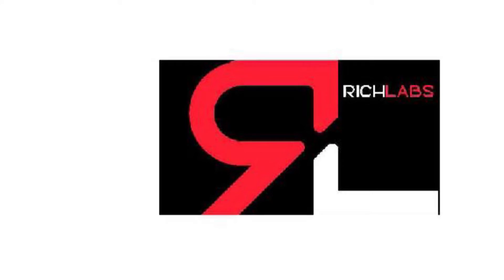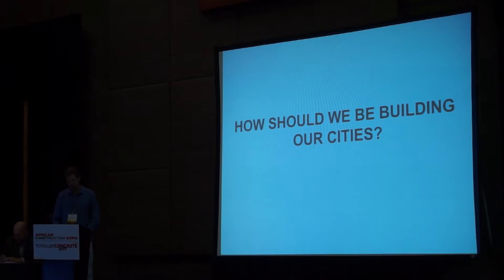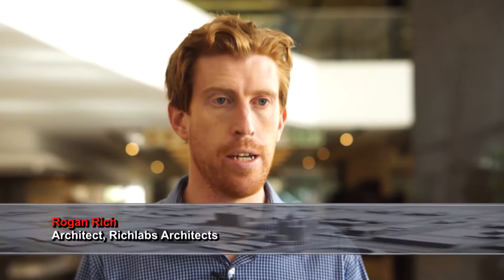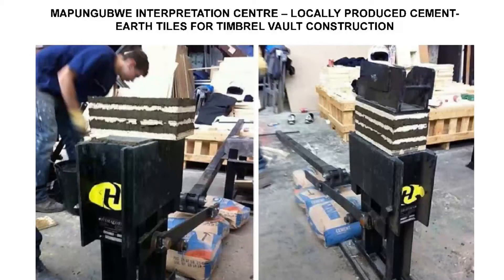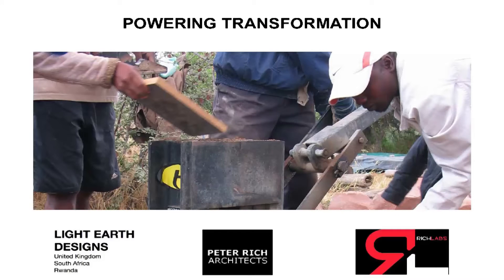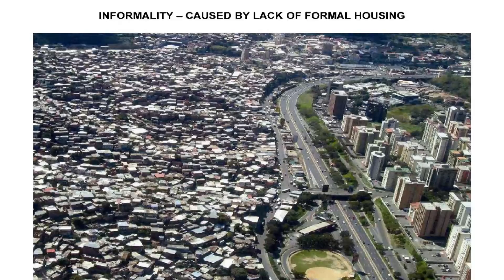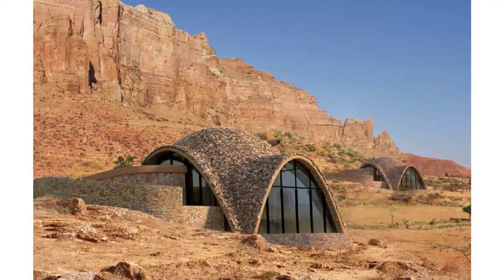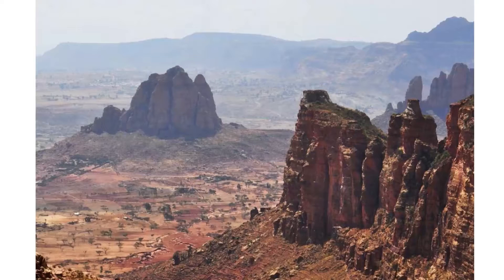Timbrel vaulting to sustain Africa’s concrete industry?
Concrete.TV interviewed architect Rogan Rich from Richlabs Architecture about sustainable technology used during timbrel vaulting systems.

Rich says that "a key focus should be on using concrete within a built environment in a sustainable way and in doing so bring timbrel vaulting structural system back into Africa where it had originated".

The system was invented in North Africa and moved across to Spain where it was responsible for constructing many buildings in and around Europe.

At Richlabs Architecture, they pride themselves in designing innovative, sustainable buildings. Timbrel vaulting provides a sustainable roof and floor construction method because it uses less building materials than any other conventional techniques.

This method resolves carbon emissions and is ideal for Africa and other remote areas because it uses local materials and does not require any imported steel.

With Richlabs Architecture showing efforts on developing rural landscapes, Rich believes that it is crucial to empower the local community and involving them in the construction of a local building.

- Camera and edit: Nawaal Deane Text: Justin Marthinus
[Timbrel vaulting to sustain Africa’s concrete industry ?[construction]]